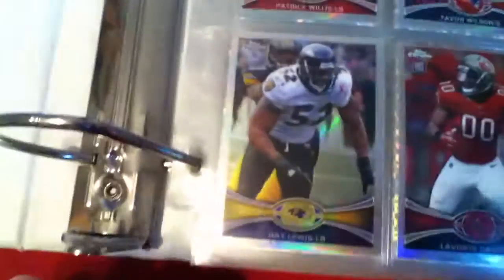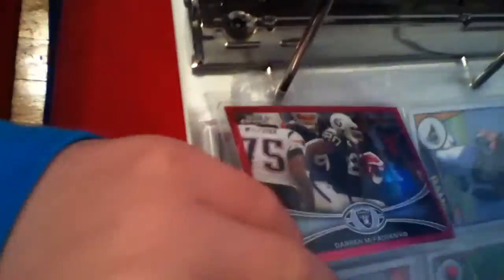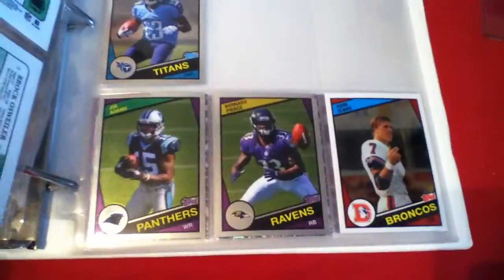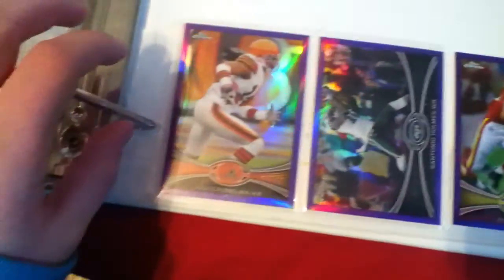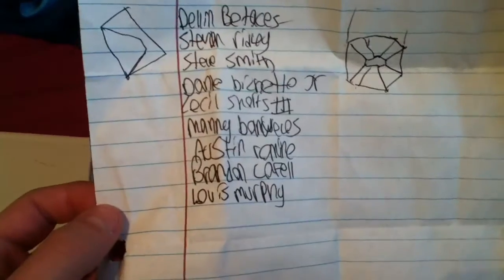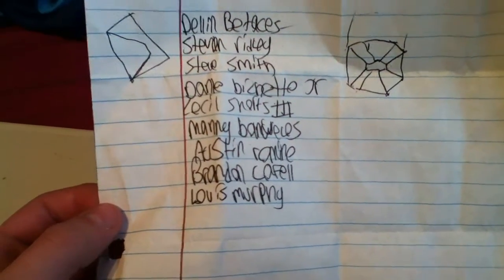2012 TOPPS CHROME PC SHOW OFF + PC UPDATE